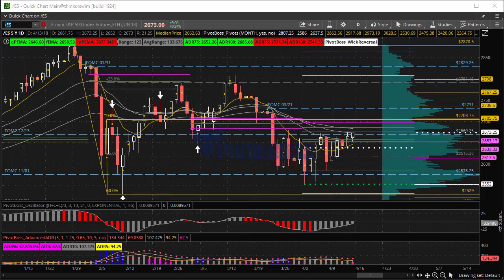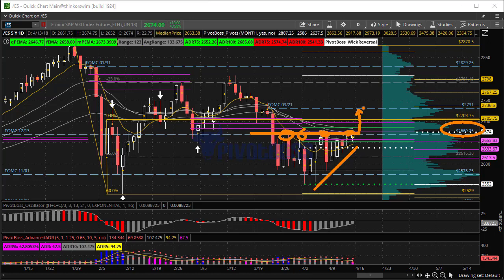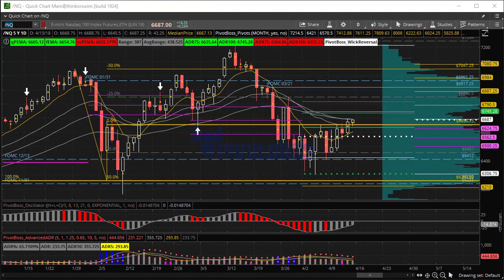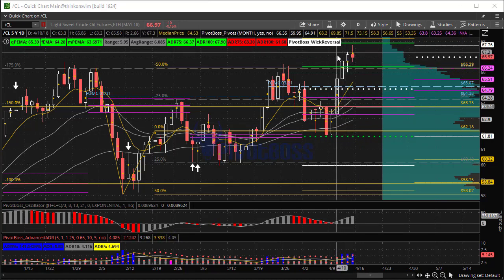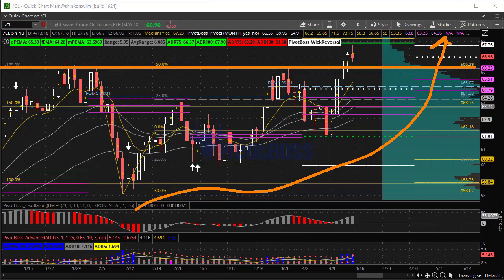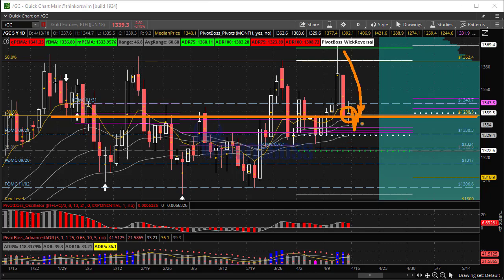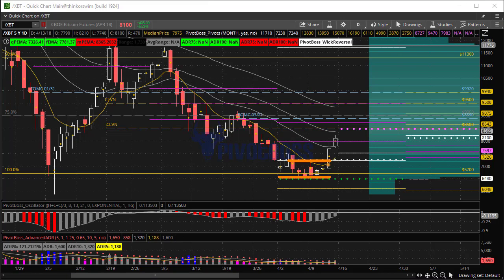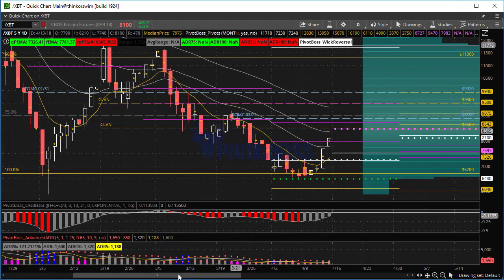PivotBoss Pre-Market Report 04.13.2018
PivotBoss Pre-Market Analysis for April 13, 2018, including key ranges and levels to watch for the upcoming day and week of trading for ES, NQ, Gold, Crude, and Bitcoin.

Get the latest news on the upcoming release of Swing Trade Pro 2.0